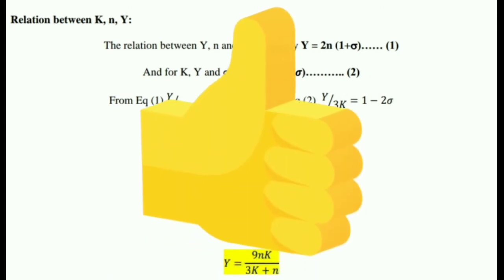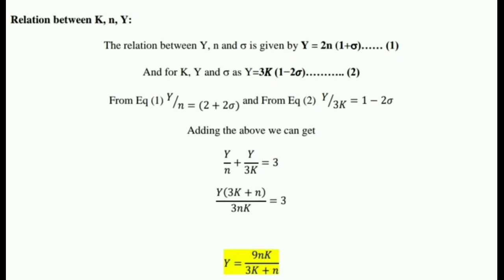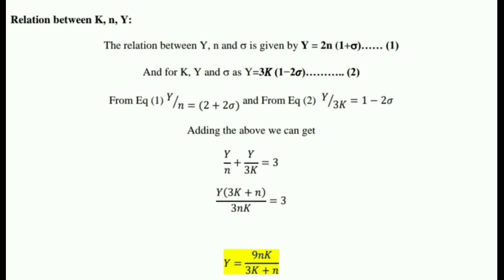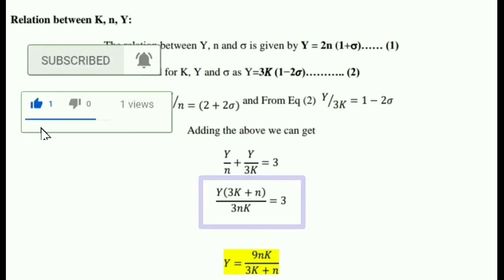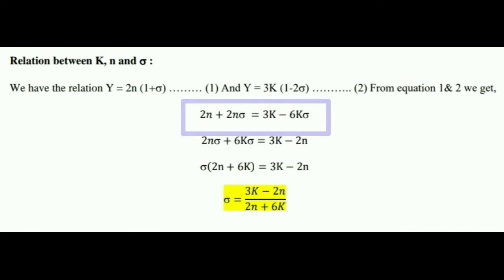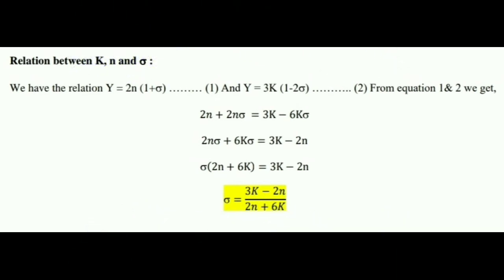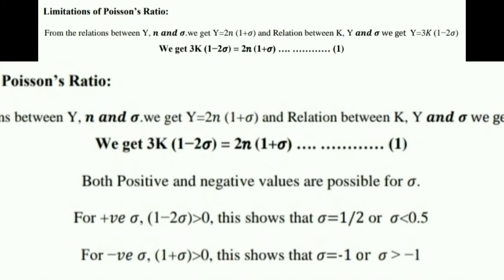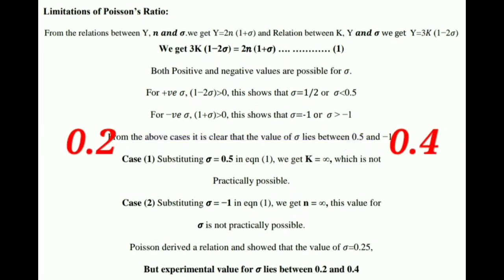(18PHY12/22) Relation between Elastic constants Part-2#VTU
Here my intention is to create a studio where I can create more content by covering all subjects in the future.